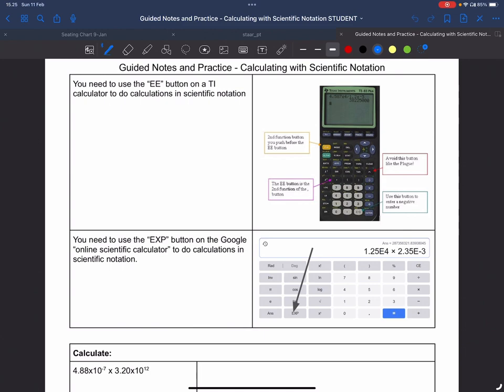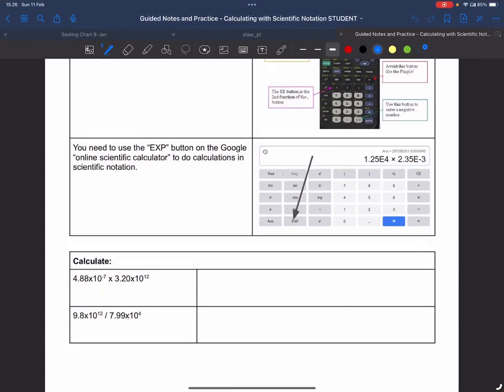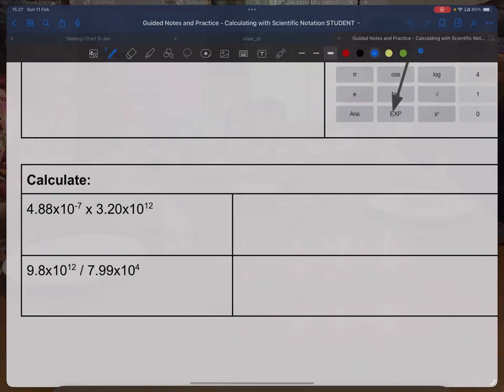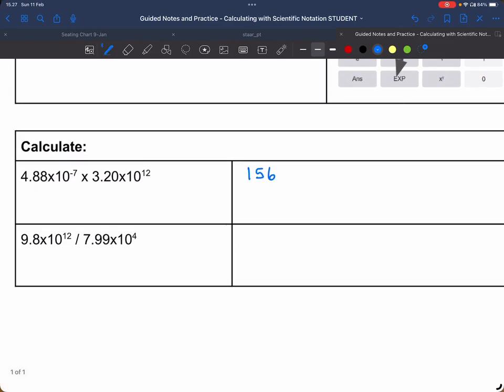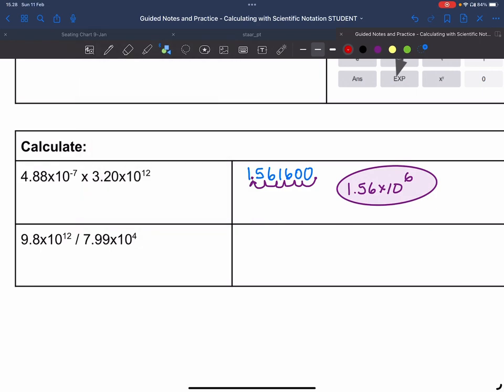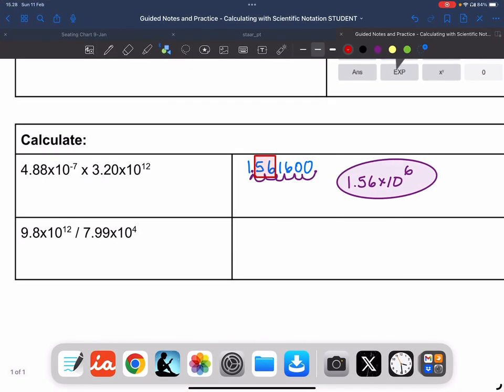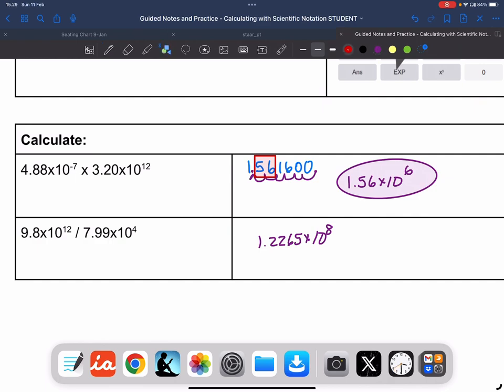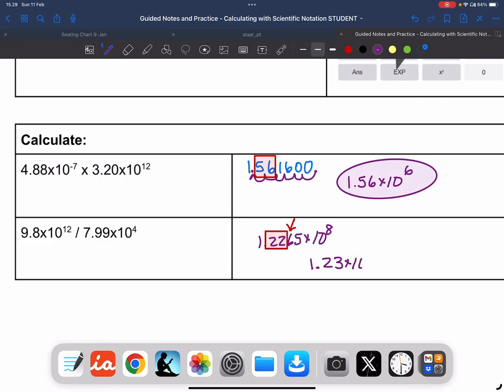Calculating with Scientific Notation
Using the Google scientific calculator to do calculations in with numbers in scientific notation.